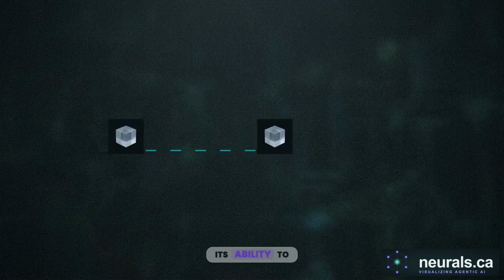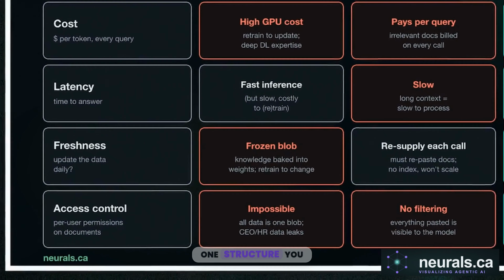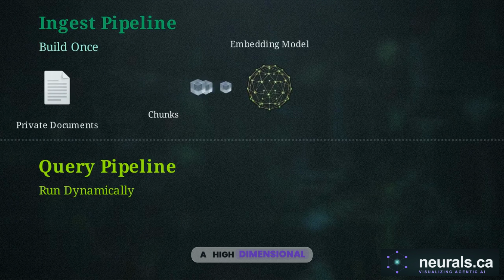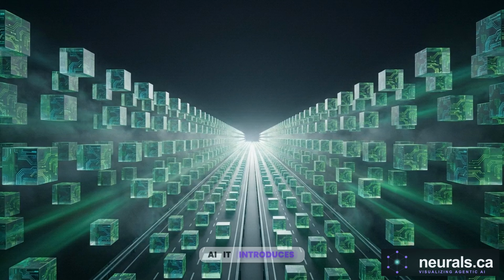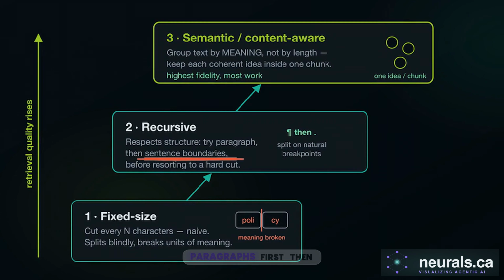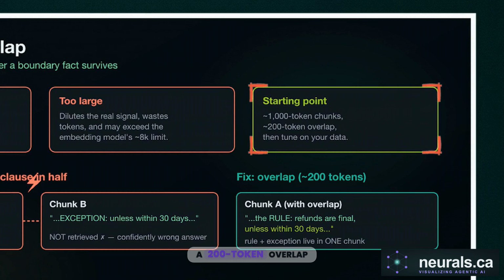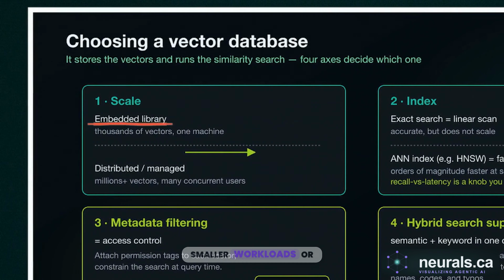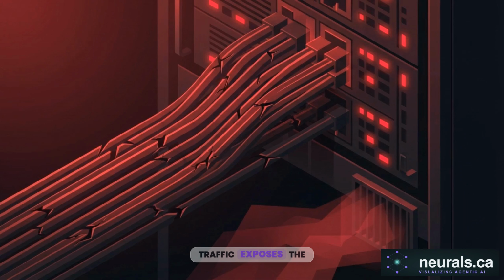What is RAG? Embeddings, Chunking, and Vector Databases Explained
Large language models answer confidently, then invent facts about your own data. Retrieval-Augmented Generation (RAG) fixes that by giving the model the right facts at the moment it answers. This is Part 1 of The Architecture of RAG: what RAG is, why it beats fine-tuning and giant context windows, and the three decisions that make or break retrieval quality.

What you will learn:
- What RAG is, and the two step retrieve then generate flow
- Why RAG beats fine-tuning and million token context windows (cost, latency, freshness, access control)
- How to choose an embedding model (domain fit, dimensions, token limits, API vs open source, the same model rule)
- How to set chunk size and overlap, and why naive splitting cuts meaning in half
- How to select a vector database (scale, approximate nearest neighbor indexes like HNSW, metadata filtering, hybrid search)

Chapters:
0:00 Intro
0:18 The hallucination problem
1:09 What RAG is: retrieve, then generate
1:42 Why not fine-tuning or a giant context window
3:12 The ingest and query pipelines
5:08 Choosing your chunks (size and overlap)
6:48 Choosing the embedding model
8:02 Choosing the vector database

▶ Next: Scaling RAG: Hybrid Search, Reranking, and Production Infrastructure